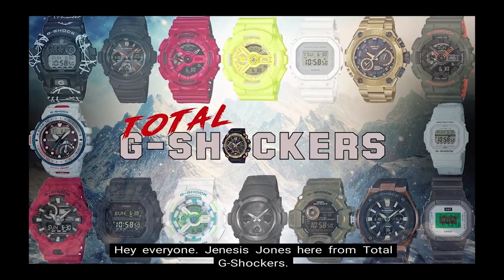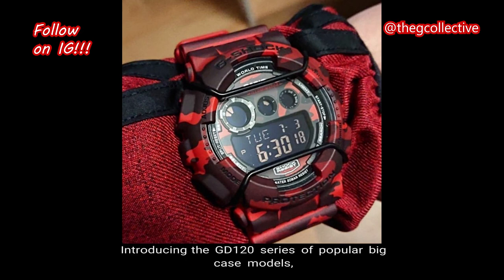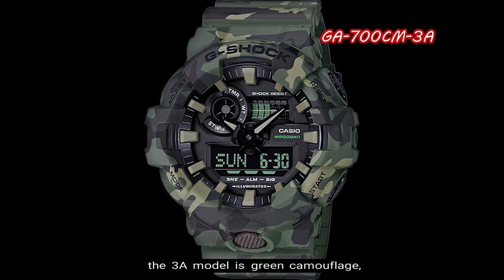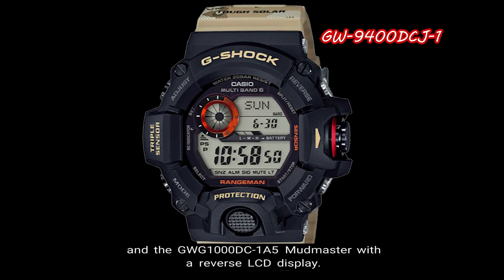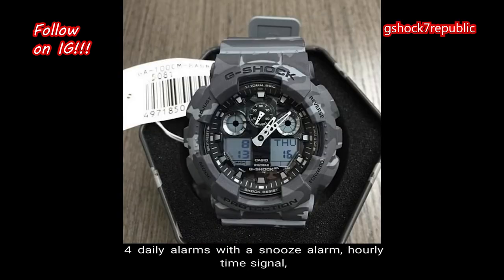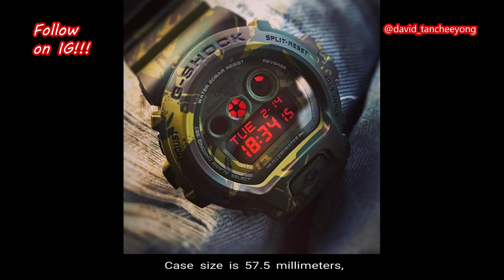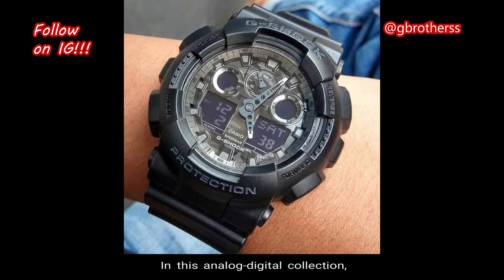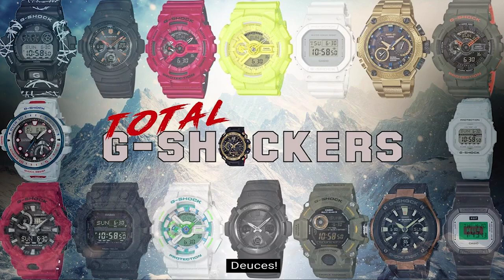Top Camouflage G-Shock Watch - Top 7 Best Camo G-Shock Watch in 2018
These are the top 7 camouflage GShock watch collections

#7 GD120CM on Amazon

#6 GA700CM on Amazon

#5 Desert Camouflage Collection on Amazon

#4 GA100CM on Amazon

#3 GD-X6900MC on Amazon

#2 GA110CM on Amazon

#1 GA100CF on Amazon

When it comes to military camouflage, one of the main reasons why it is used by the military force is to protect the personnel and equipment from observation by enemy forces.

Translated titles:
Gwyliad G-Sioc Cuddliw Uchaf-7 Gwyliad G-Sioc Camo Gorau yn 2018

นาฬิกาลายพราง G-Shock อันดับสูงสุด-นาฬิก

ٹاپ کیموفلیج جی شاک واچ-2018 میں ٹاپ 7 بہترین کیمو جی شاک و

టాప్ మభ్యపెట్టే జి-షాక్ వాచ్-2018 లో టాప

சிறந்த உருமறைப்பு ஜி-அதிர்ச்சி கண்கா

Luhureun Camouflage G-Shock Watch-Top 7 Camo G-Shock Tonton Terbaik di 2018

Freiceadan G-Shock Camouflage Top-Freiceadan G-Shock Camo as fheàrr ann an 2018

مٿين گاڏيون گ-شاک ڏس-مٿو 7 بهترين ڪيڪو گ-شاک واچ 2018 ع ۾

Top Camouflage G-Shock Watch-Top 7 Najlepszy zegarek Camo G-Shock w 2018 roku

ਚੋਟੀ ਦੇ ਕੈਮਫਲੇਜ ਜੀ-ਸ਼ੌਕ ਵਾਚ-2018 ਵਿੱਚ ਚੋਟ

टॉप कॅमोफ्लाज जी-शॉक वॉच-2018 मधील टॉप 7 ब

ടോപ്പ് കാമഫ്ലേജ് ജി-ഷോക്ക് വാച്ച്-2018 ല

Top Camouflage G-Shock Watch-Top 7 Best Camo G-Shock Watch pada tahun 2018

Jam G-Shock Camouflage Terbaik-Top 7 Jam G-Shock Camo Terbaik di tahun 2018

Faireachán Barr Duaithníochta G-Shock Watch-Barr 7 Faire Cam-Shock is Fearr i 2018

Top orologio G-Shock mimetico-I 7 migliori orologi G-Shock Camo del 2018

トップカモフラージュG-ショックウォッチ-2018年のトップ7ベストカモG-ショ

Top Camouflage G-Shock Watch-Top 7 kacha mma Camo G-Shock Watch na 2018

ટોચના કેમોફ્લેજ જી-શોક વ Watchચ-2018 ની ટોચન

Κορυφαία καμουφλάζ G-Shock Watch-Κορυφαία 7 Best Camo G-Shock Watch το 20

Top kamuflažni G-Shock sat-Top 7 najboljih Camo G-Shock satova u 2018. godini

Top Camouflage G-Shock horloge-Top 7 Beste Camo G-Shock horloge in 2018

Top Camouflage G-Shock Watch-Top 7 Best Camo G-Shock Watch en 2018

Top Camouflage G-Shock Watch-ტოპ 7 საუკეთესო Camo G-Shock Watch 2018 წე

Rellotge Top Camouflage G-Shock: el millor rellotge Camo G-Shock del 2018

顶级迷彩G-Shock手表-2018年前7名最佳迷彩G-Shock手表

頂級迷彩G-Shock手錶-2018年前7名最佳迷彩G-Shock手錶

Top Camouflage G-Shock Uhr-Top 7 der besten Camo G-Shock Uhr im Jahr 2018

Top Camouflage G-Shock Watch-Top 7 des meilleures montres Camo G-Shock en 2018

Melhor relógio G-Shock de camuflagem-Os 7 melhores relógios G-Shock de camuflagem de 2018

शीर्ष छलावरण जी-शॉक घड़ी-2018 में शीर्ष 7